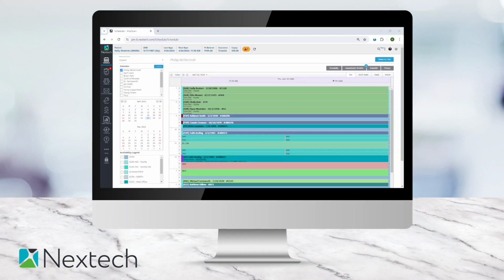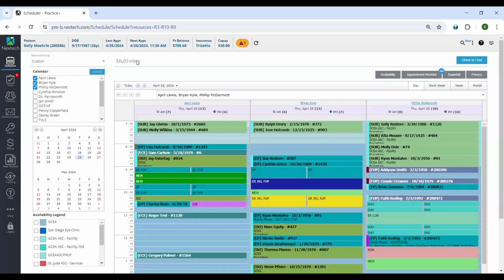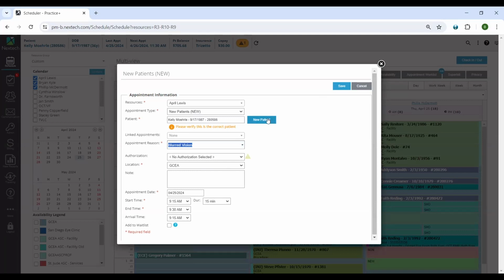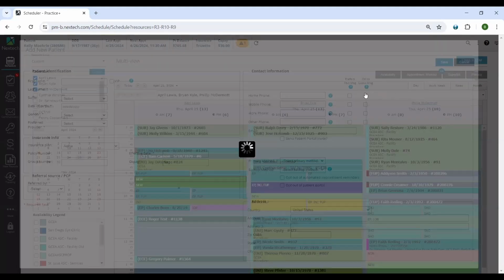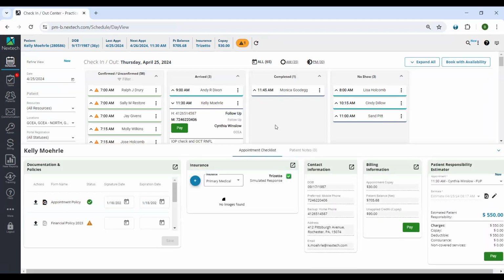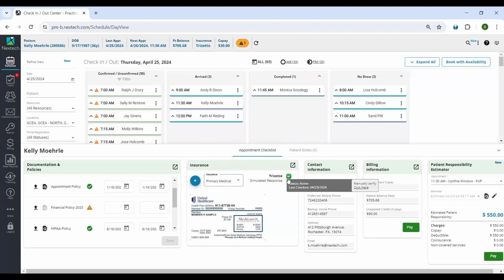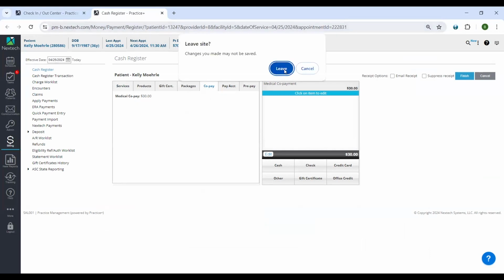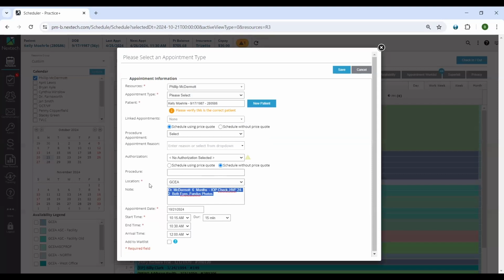Ophthalmology Workflows: The Patient Journey